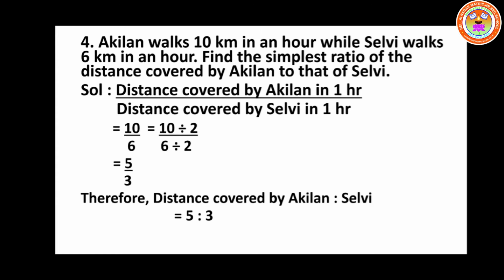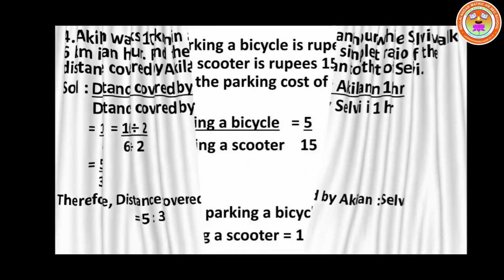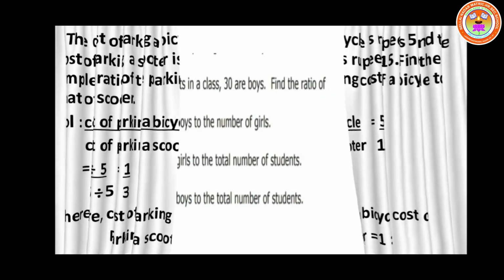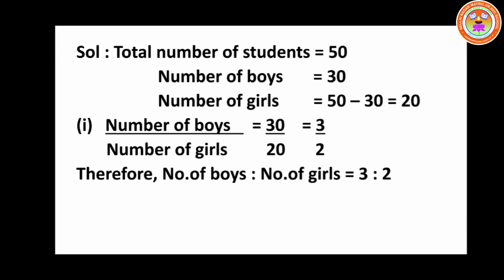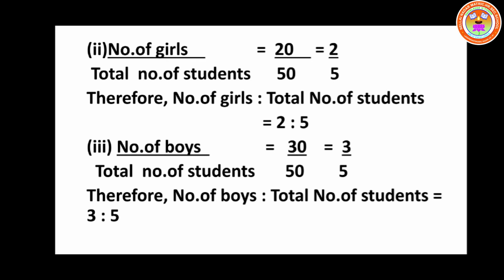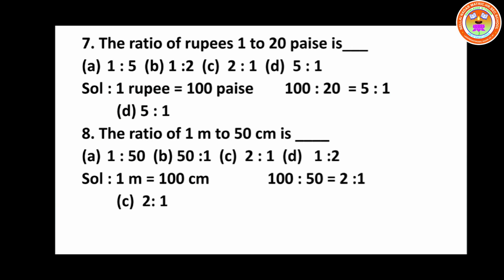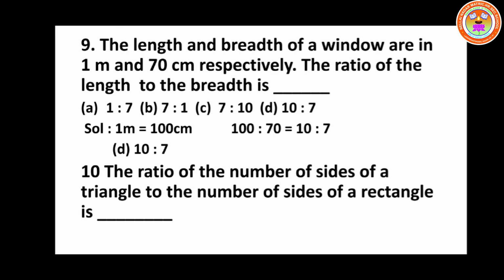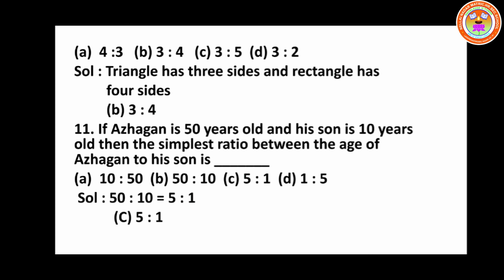STD - VI MATHS CHAPTER - 3 RATIO AND PROPORTION ( EXERCISE: 3.1 )